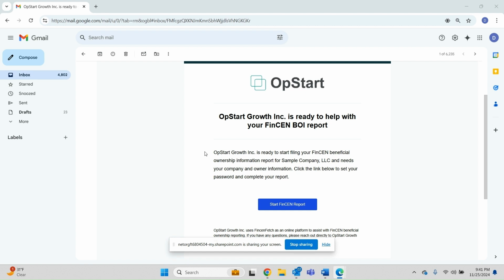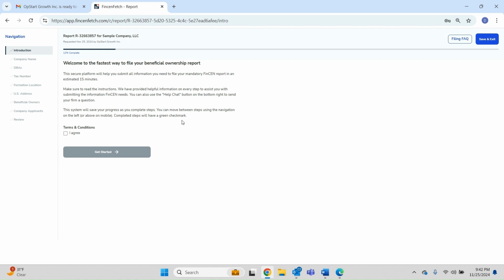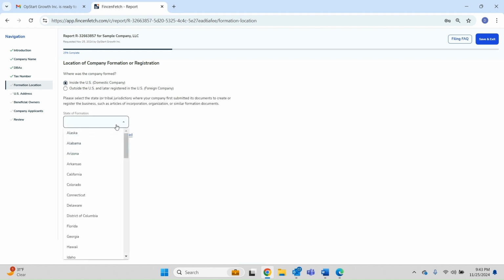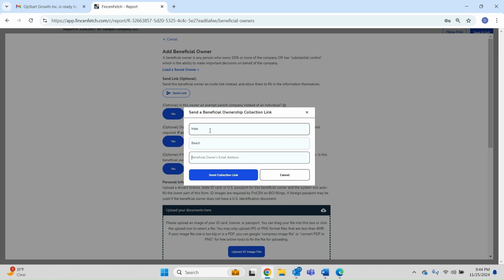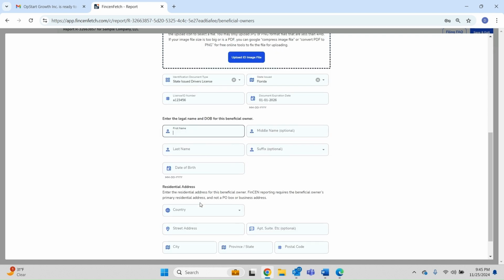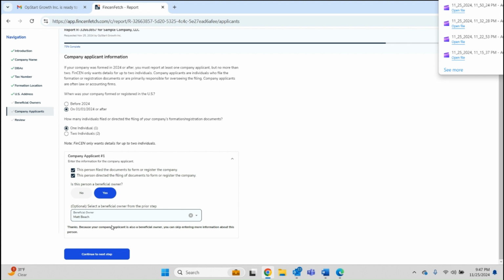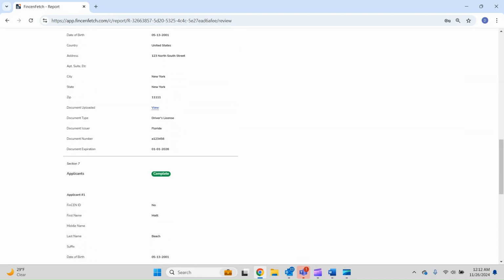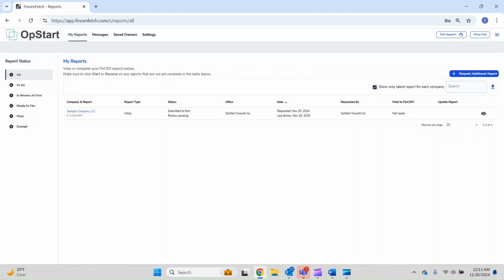BOI Tutorial Walkthrough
OpStart BOI Filing Platform Tutorial